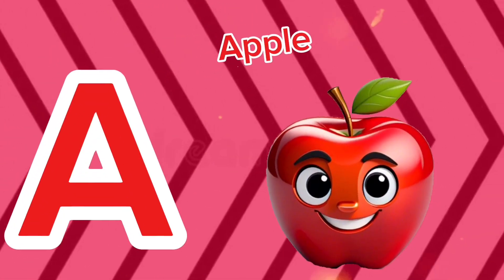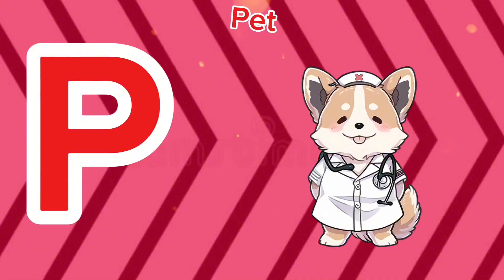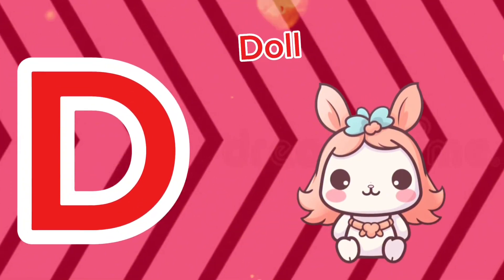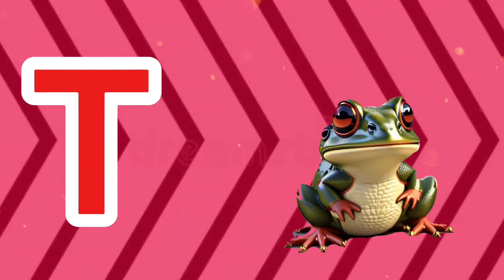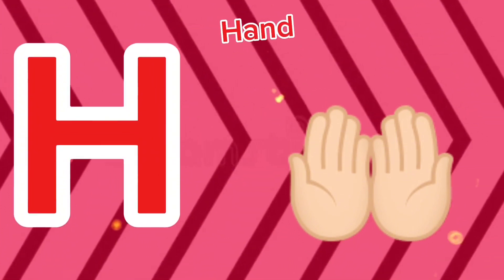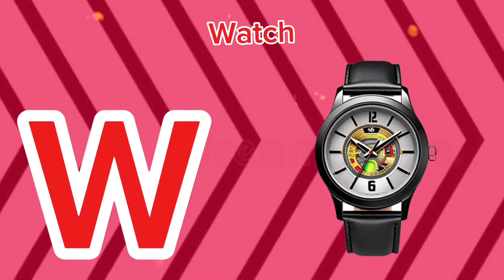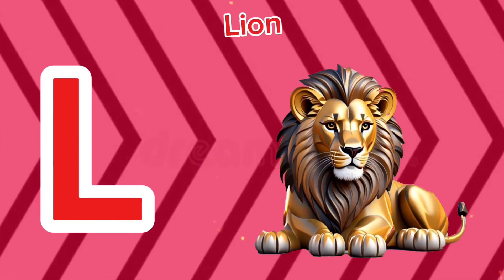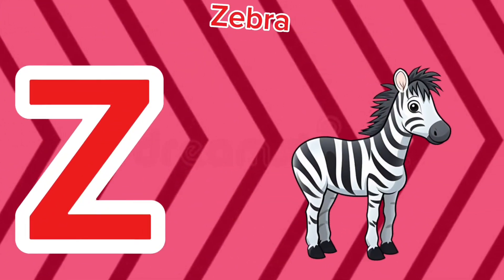ABC Song For Kids// ABC Nursery Rhymes//Kids Learning.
In this video you have to Learn Abc Alphabets.Abc kids songs.

"Welcome to Kiddiewink Rhymes ABC, where learning meets fun! Join us on a vibrant journey through the alphabet, where each letter comes to life with engaging songs, colorful animations, and interactive activities perfect for young learners. From A to Z, we explore the wonders of language, fostering early literacy skills and sparking curiosity in our little viewers. Whether it's catchy tunes, playful characters, or educational games, Kiddiewink Rhymes ABC is your go-to destination for quality, entertaining content designed to make learning the ABCs a joyous adventure for children everywhere."

kids songs
kids videos
kids education
kids animation
kids entertainment
songs for kids
kids,kids song
for kids
learning,colors for kids
abc song for kids,abc kids
kids music
kids cartoons
phonics for kids
kids learning
learning songs
kids video songs
kids learning rhymes
learning for kids
alphabet learning